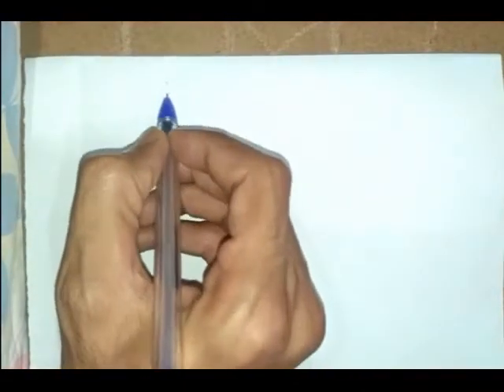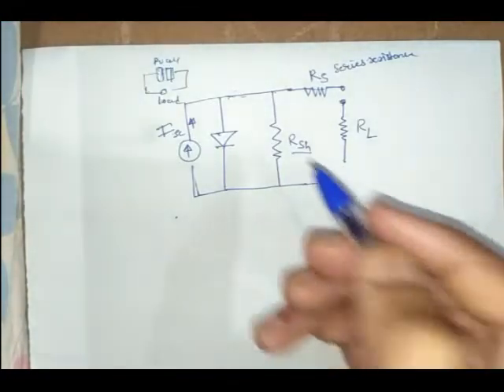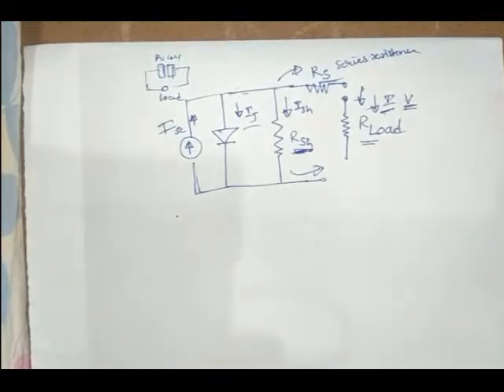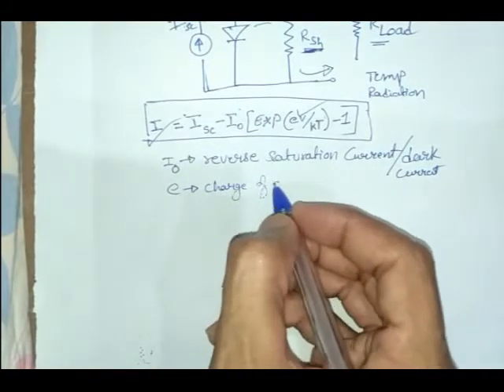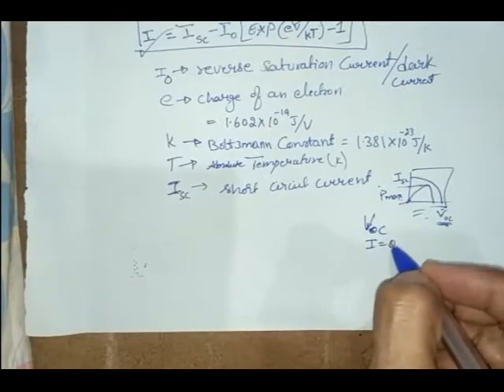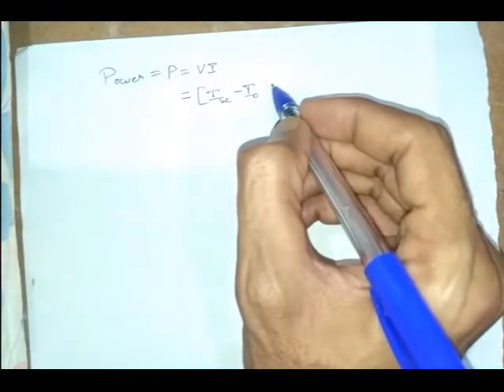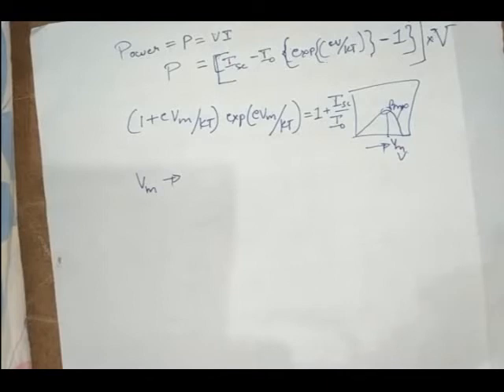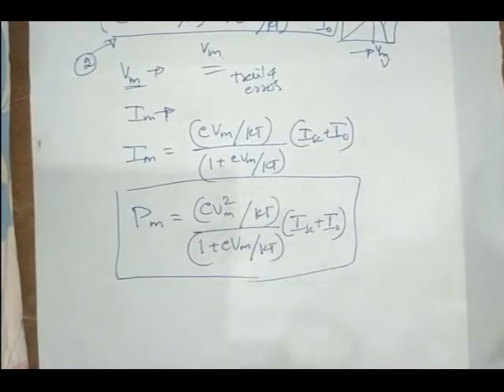10_equivalent circuit pv cell Max Power